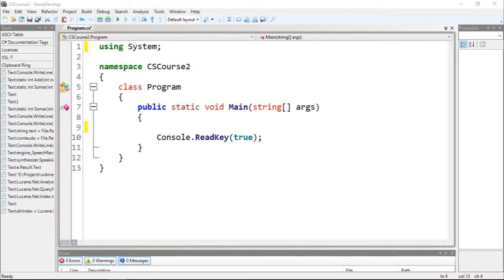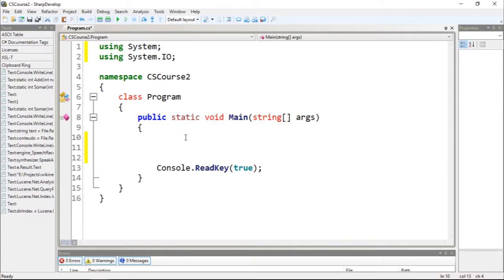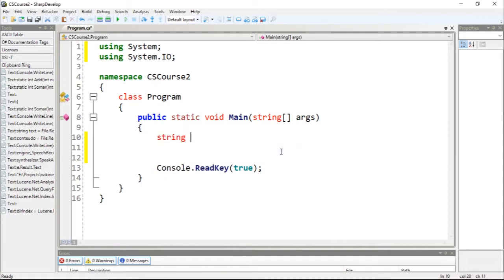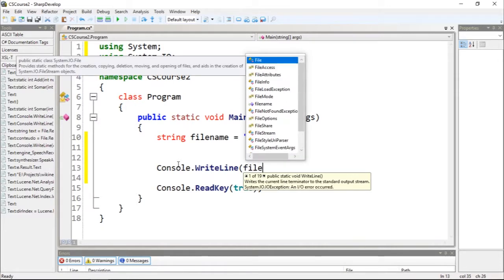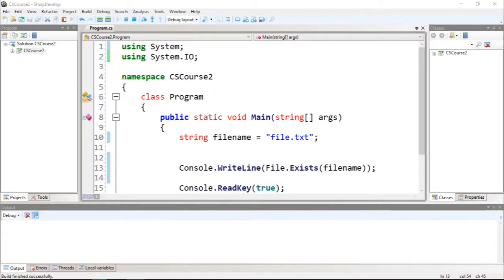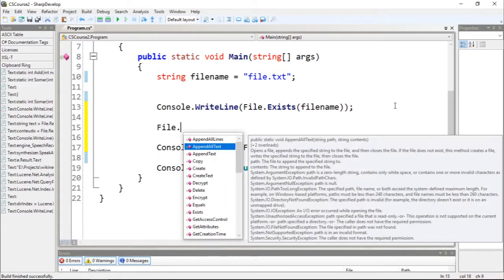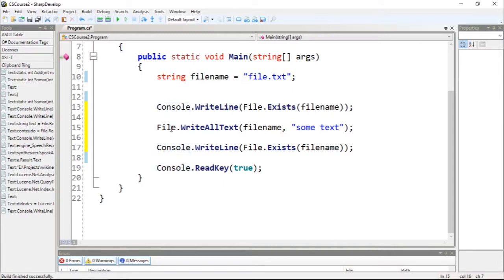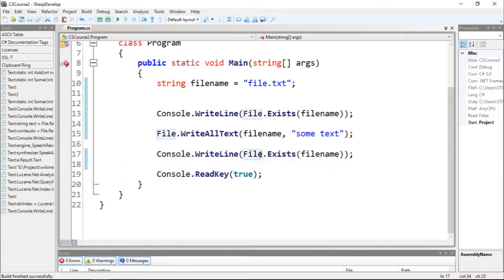C# Intermediate I Tutorial 6 - Verify if File Exists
Hello everyone and welcome to another video! In this video we're talk about on how to verify if a file exists.